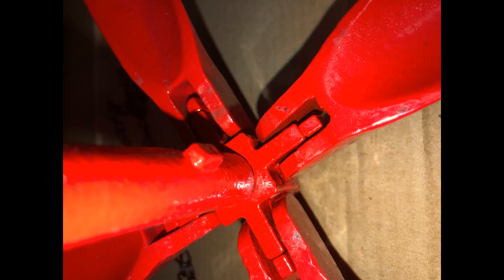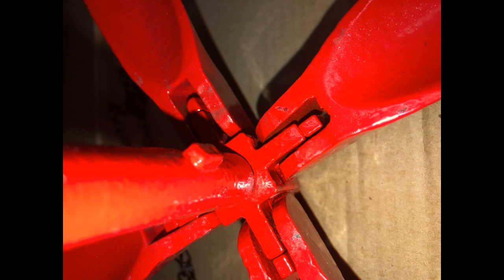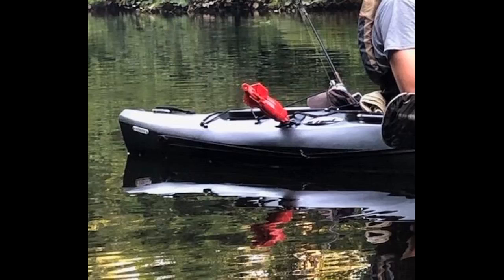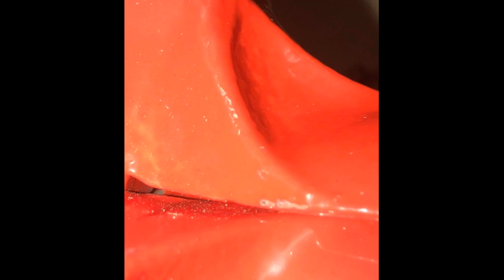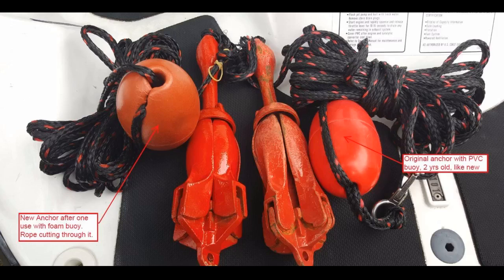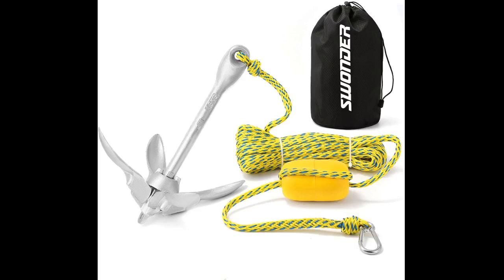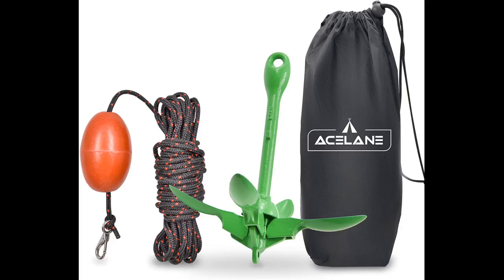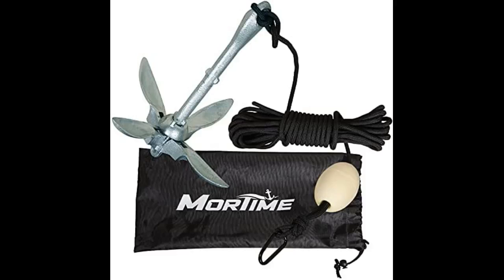Extreme Max 3006.6548 BoatTector Complete Grapnel Anchor Kit for Small Boats, Kayaks, PWC, Jet Ski,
-Extreme Max 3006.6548 BoatTector Complete Grapnel Anchor Kit for Small Boats, Kayaks, PWC, Jet Ski, Paddle Boards, etc. - 3.5 lbs.
A very good Anchor for the price. A better value than Yak Gear. The anchor is well built galvanized steal and painted red making it easier to find should you lose it. The claws can be locked either the open or closed position. The bag that comes with it is made of sturdy nylon and is also padded.
The only thing Id recommend is include at least 50 feet of line because 25 foot is not long enough. Other wise I wouldve given it 5 stars. The line it comes with (although too short) is pretty heavy-duty and the marker.